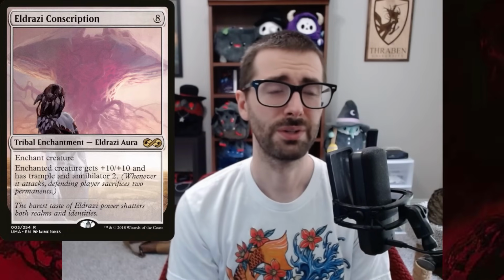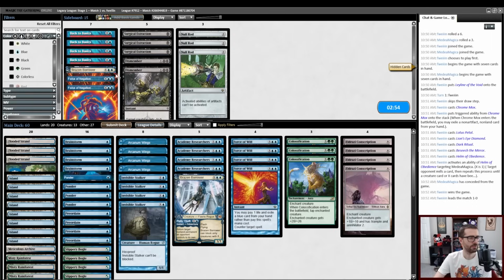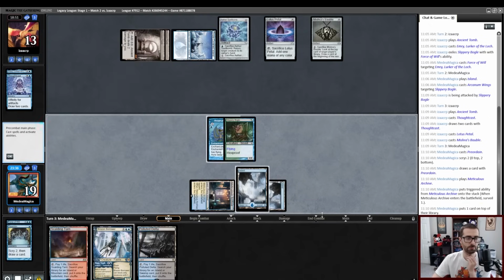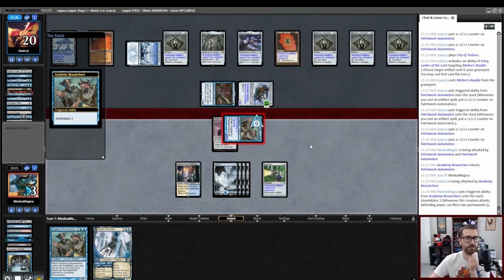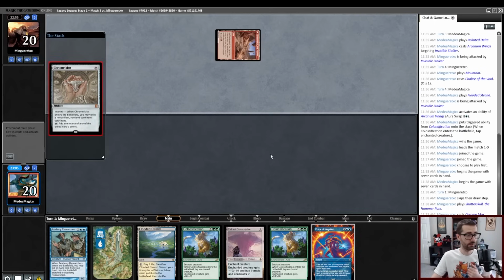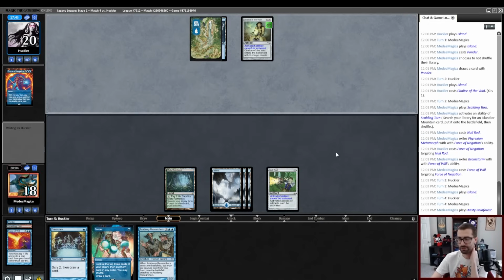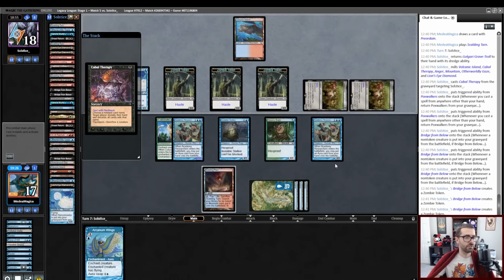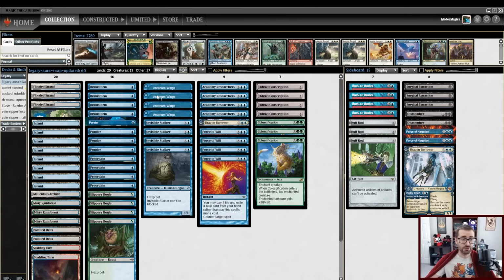THIS ENCHANTMENT IS WILD! Arcanum Wings Aura Swap (Aura deck / Bogles- Legacy MTG)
I play a Magic: the Gathering Online Legacy league with an Aura Swap deck.  Arcanum Wings allows you to swap this aura with one in your hand...like Eldrazi Conscription or Colossification.  This allows a giant creature to take over a game easily.  We'll be attaching these to Legacy Bogles like Slippery Bogle and Invisible Stalker.  Academy Researchers serves as plan B in the Legacy auras deck.  It's time to build your own eldrazi!

0:00 Deck Tech
6:28 Round 1
11:40 Round 2
23:45 Round 3
28:40 Round 4
35:25 Round 5
44:37 Conclusion